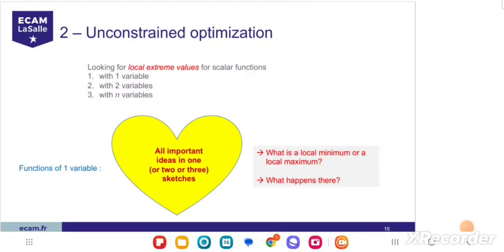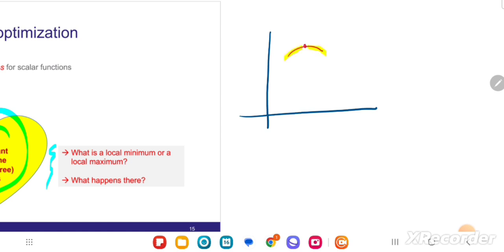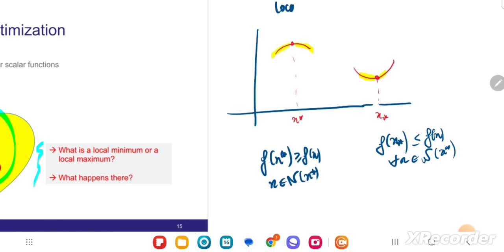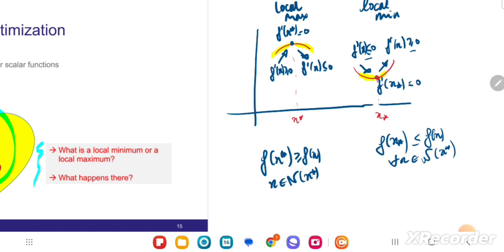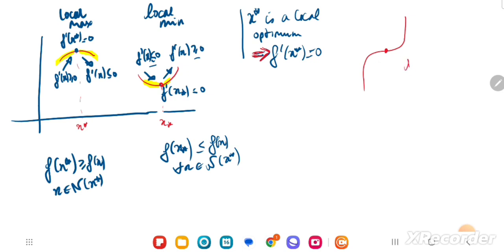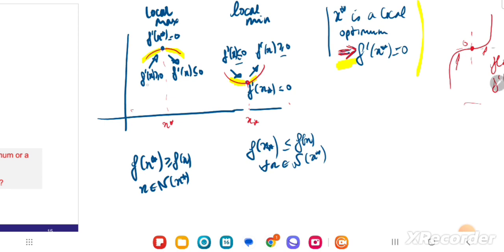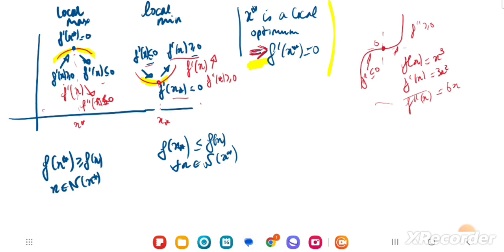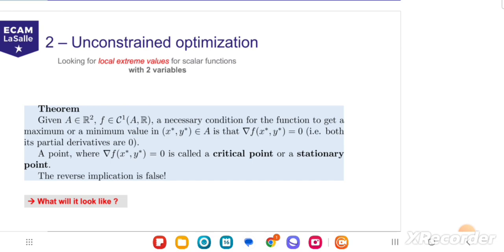opti1 5 allinone